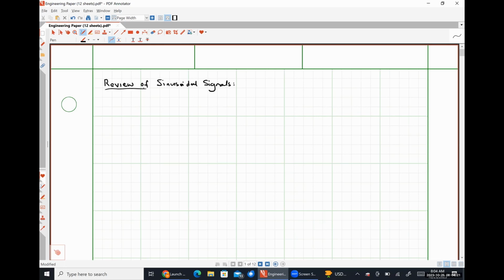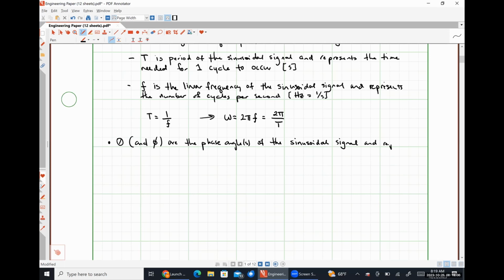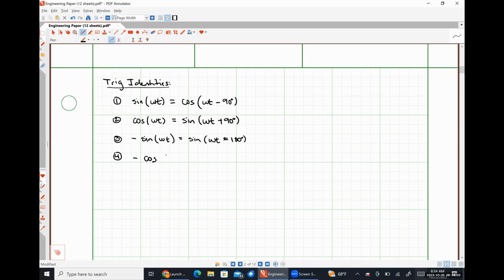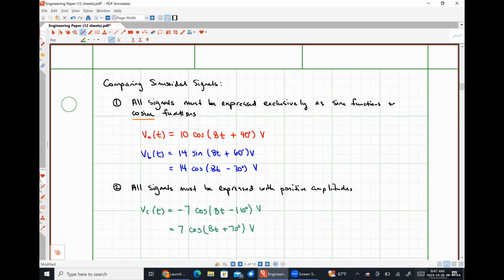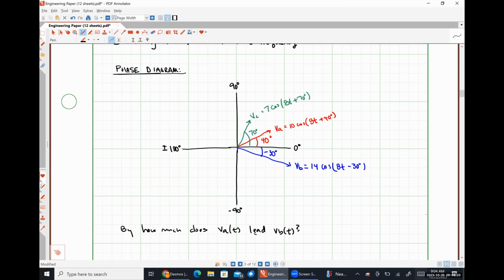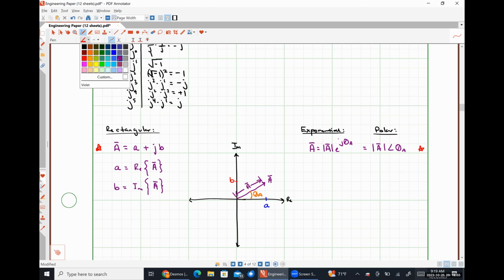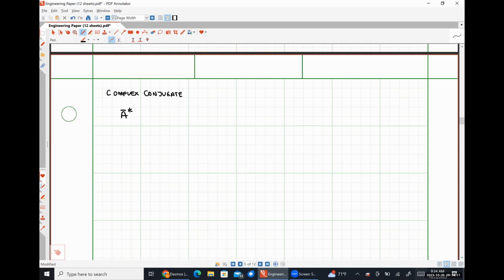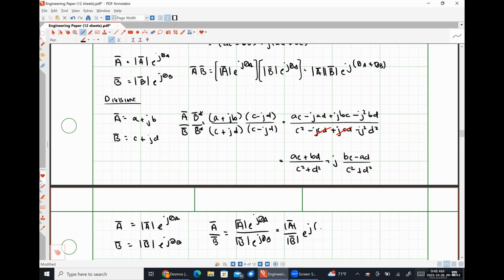ENGR 221 (Fall 2023) - Class Meeting #21 - 10/25/2023